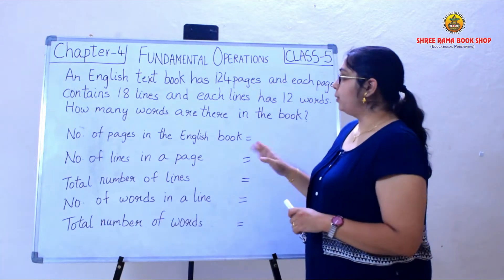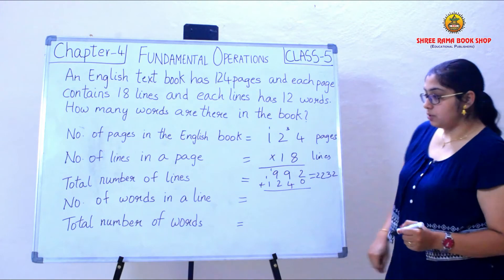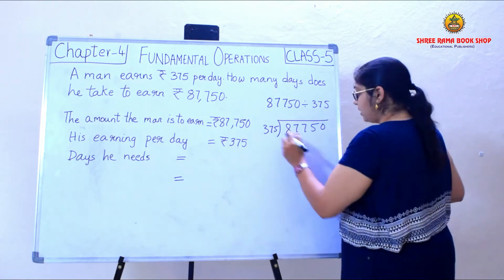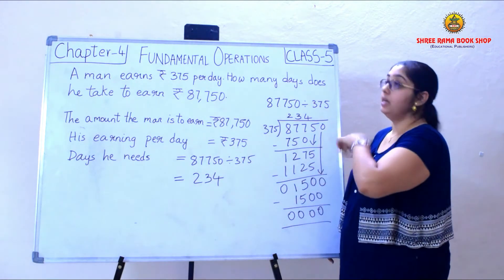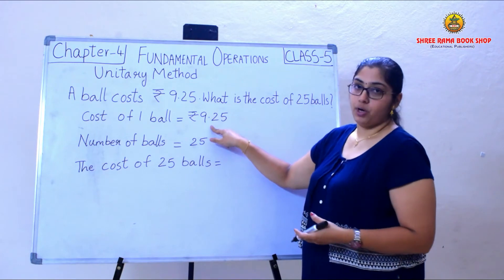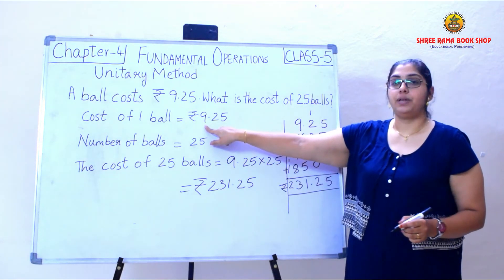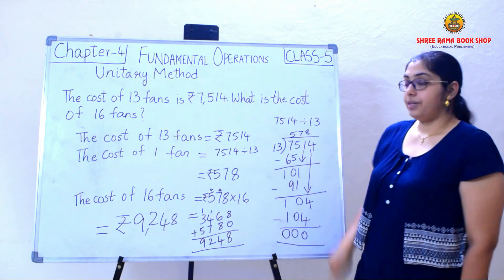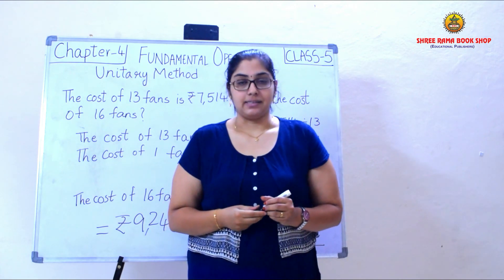Online Classes | Class 5 | Mathematics | 4 Fundamental Operations | Part 6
Shree Rama Book Shop specializes in the publication of content that stimulates creativity and enthuses learning amongst students.

Our educational publications are carefully designed to match the syllabus. In our quest to innovate teaching and learning methodologies, we have combined the best of digital technology with contemporary instructional design procedures to recreate a real-world environment using high-quality content, colorful illustrations, etc.

Share your ideas by commenting here